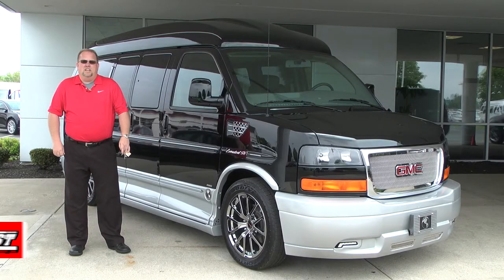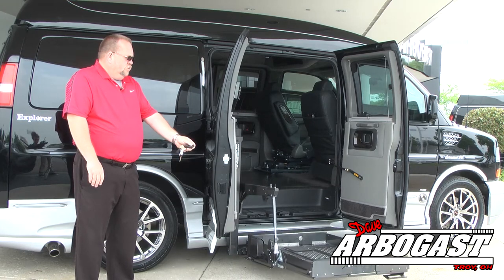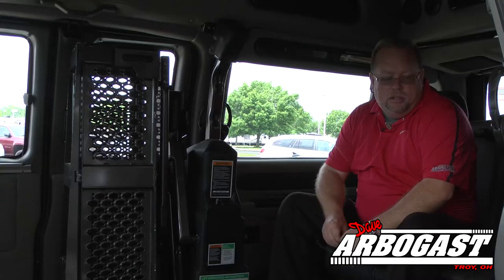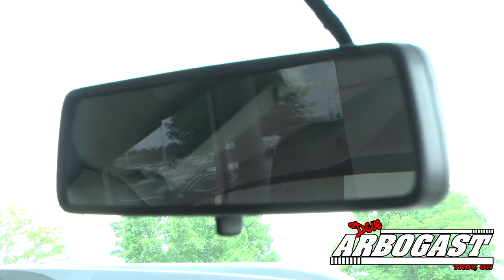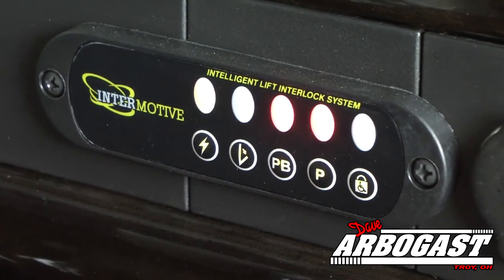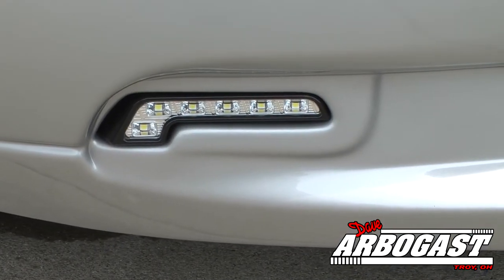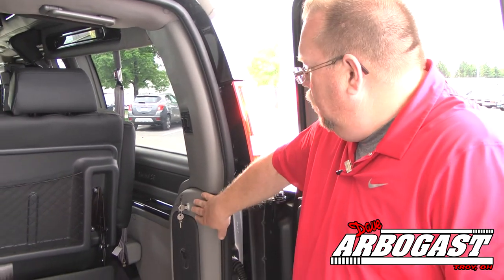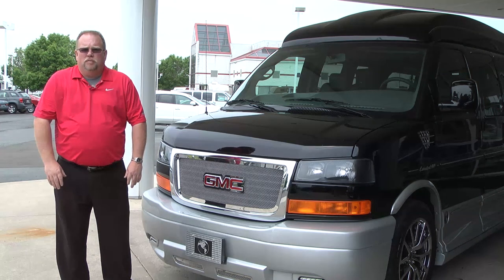2014 Explorer Mobility Conversion Van Video Walkthrough | Dave Arbogast RV Depot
Take a look around this custom accessible GMC Explorer conversion van with our conversion van specialist, Larry Oaks.